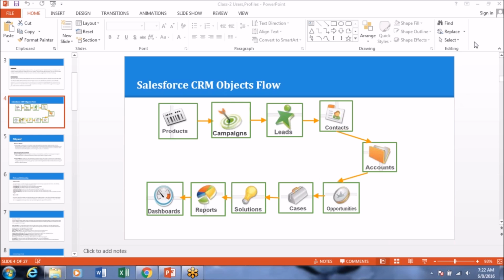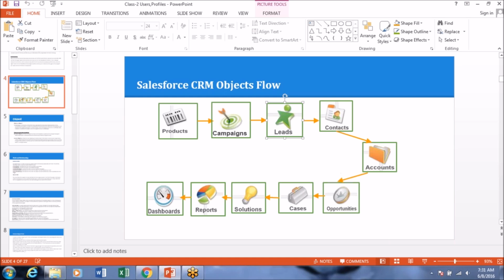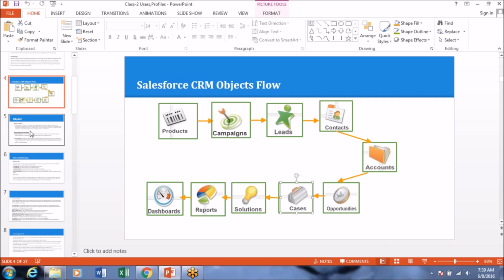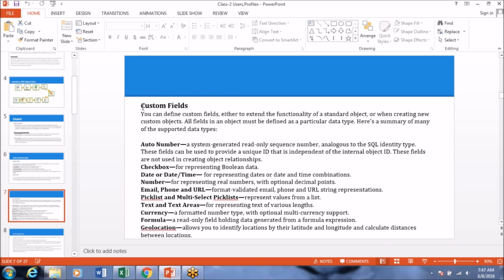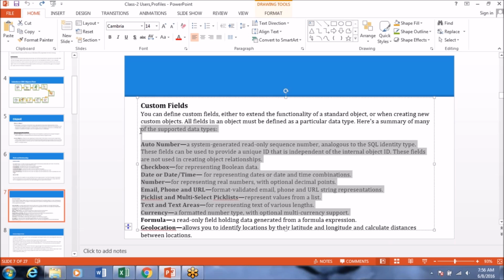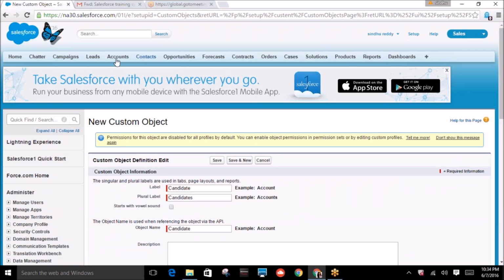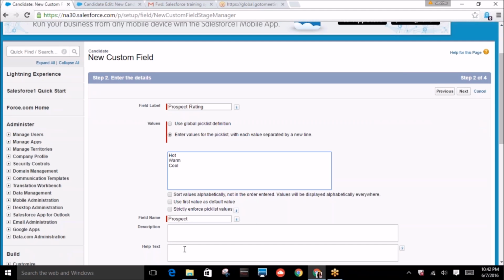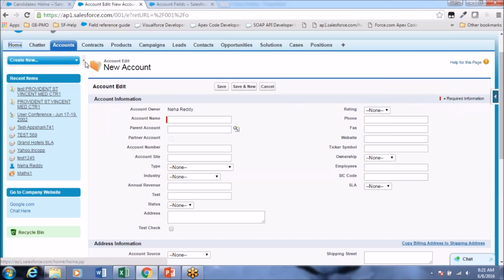Salesforce Custom Objects & Fields creation | By Neha V | AN REDDY TRAININGS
What is a object?
Difference between standard and custom object.
Creating custom object.
Creating fields.
Creating records.